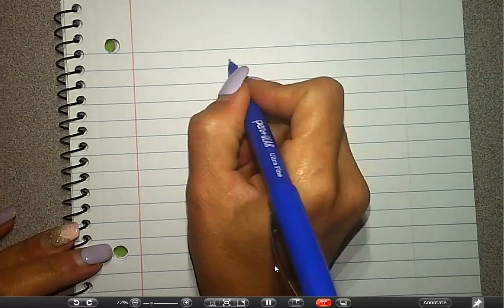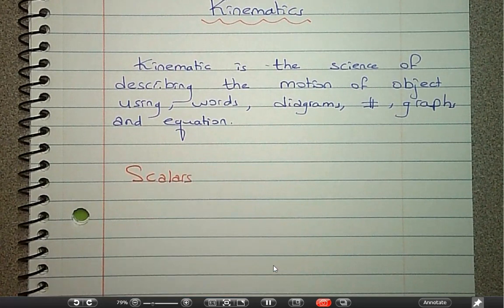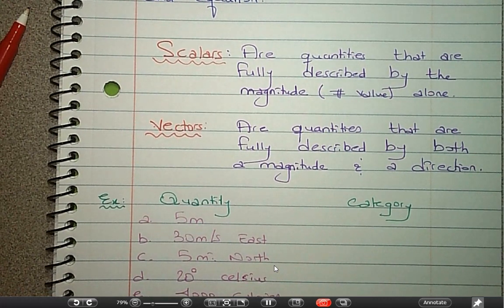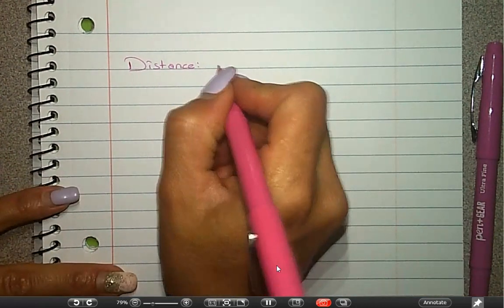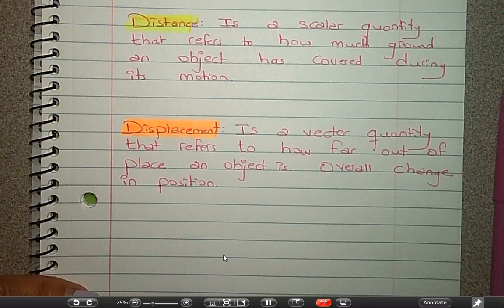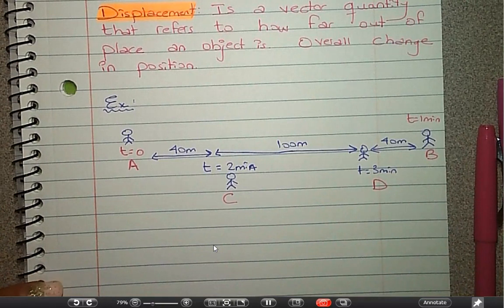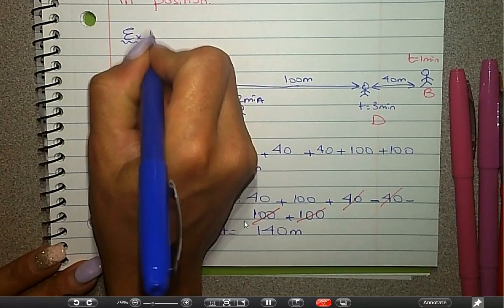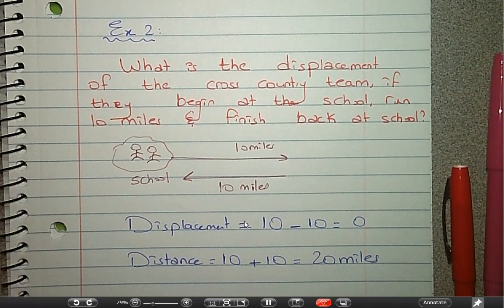Vector, Scale, and Displacement